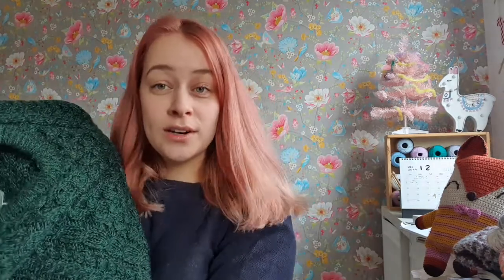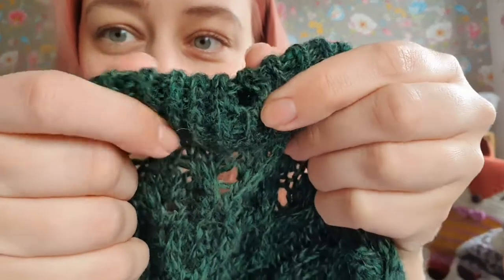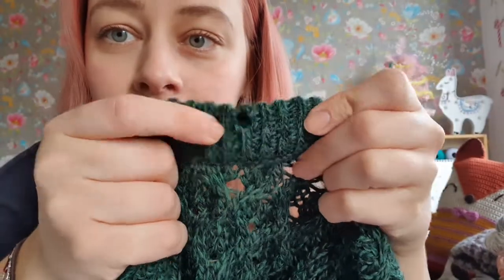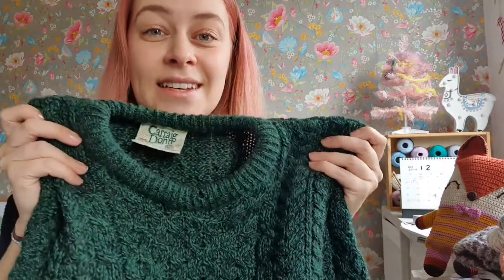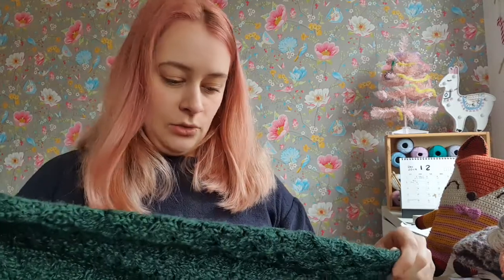New Leaf Podcast - Vlogmas Day 24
Support the podcast by becoming a patron!